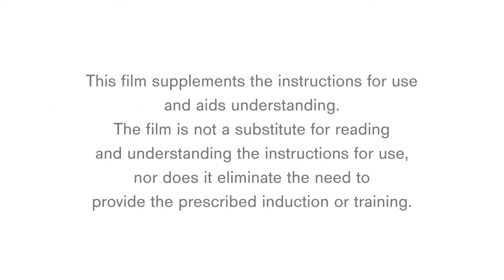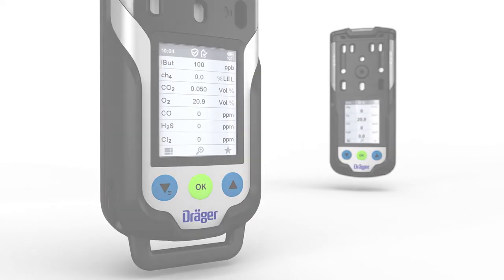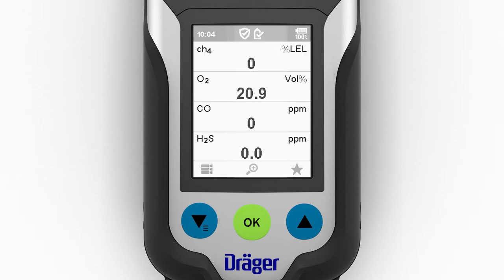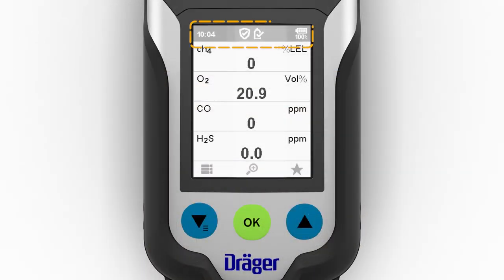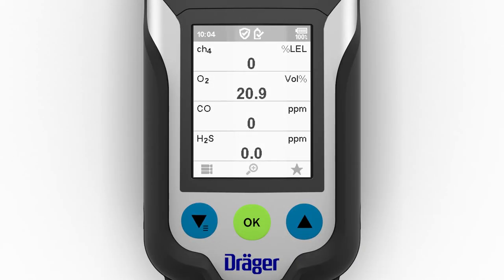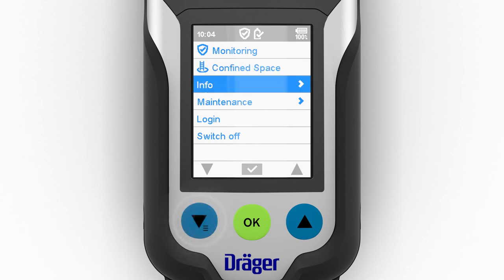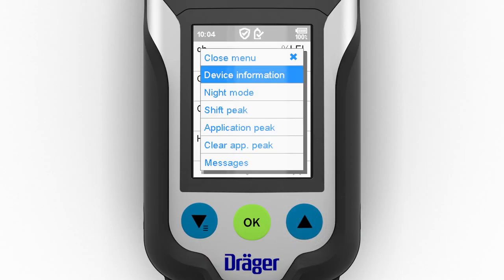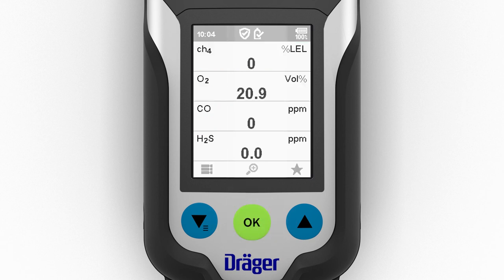Dräger X-am 3500 and X-am 8000 - Operation (chapter 02/07)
The following video shows how to operate with the Dräger X-am 3500 and Dräger  8000.
Both portable gas detectors are designed for clearance measurements in confined spaces and continuous monitoring of the concentration of multiple gases in ambient air in the workplace and in explosion-hazard areas. Dräger X-am 8000 is able to measure up to seven different gases, depending on the Dräger sensors installed. Dräger X-am 3500 measures up to four gases.